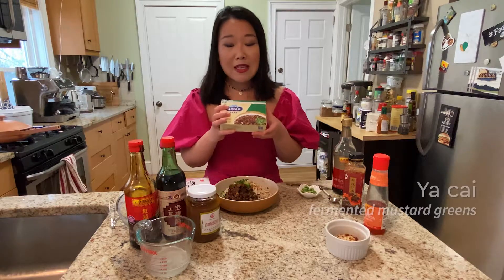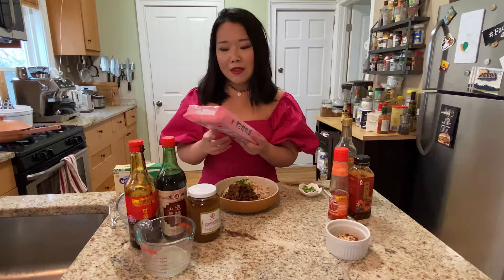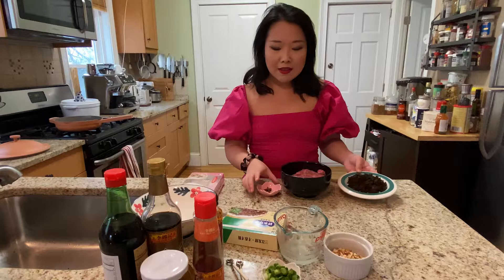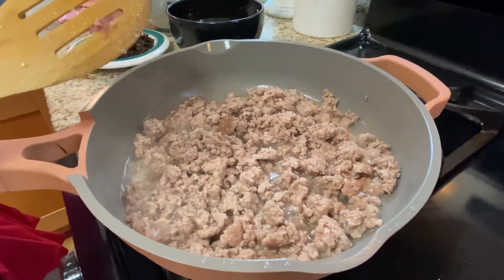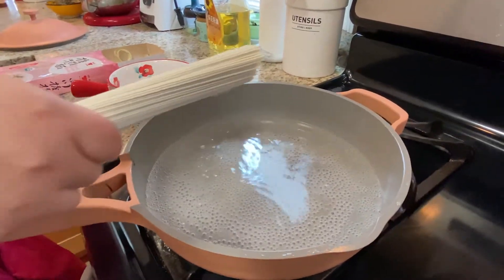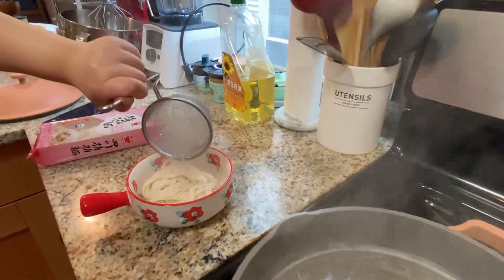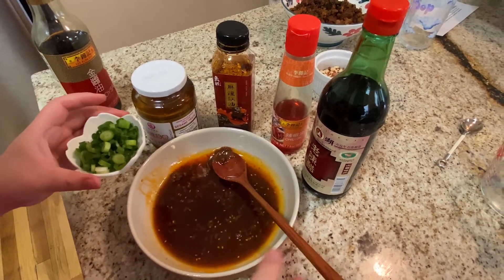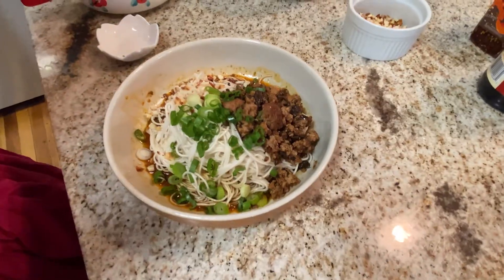In The Kitchen (At Home) - Dan Dan Noodle Recipe by Valerie Li